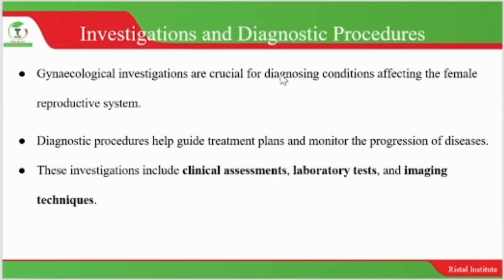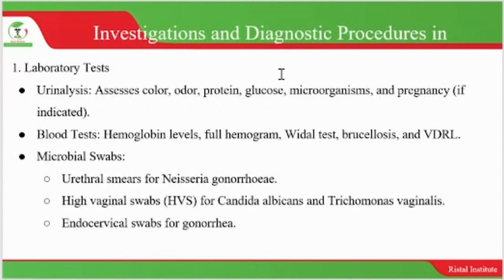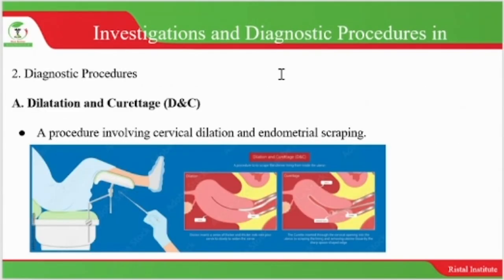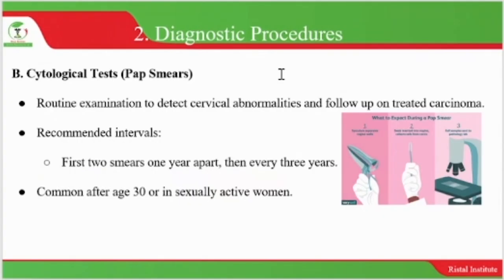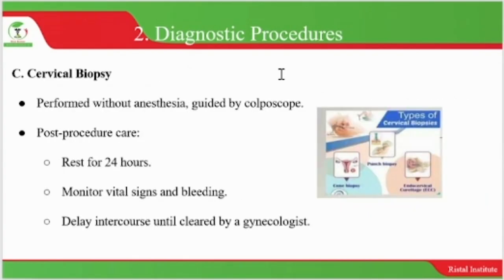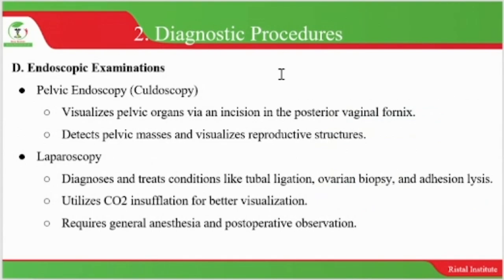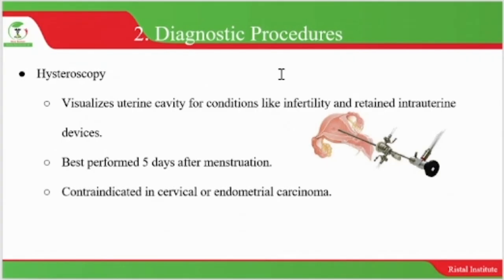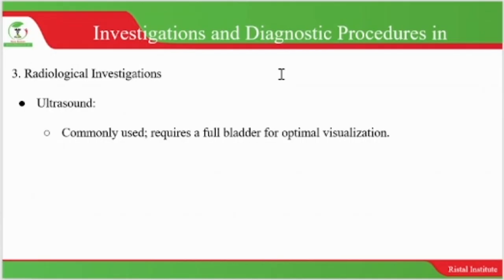Investigations and Diagnostic Procedures in Gynecology